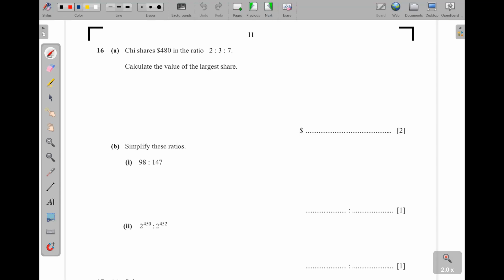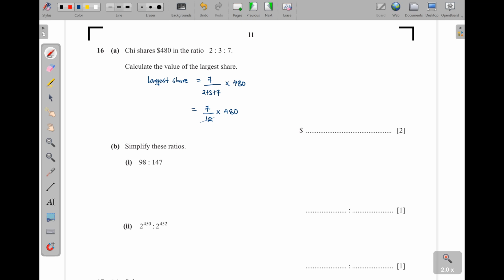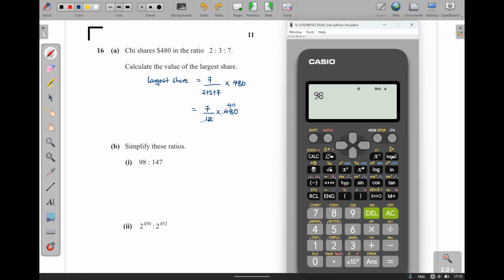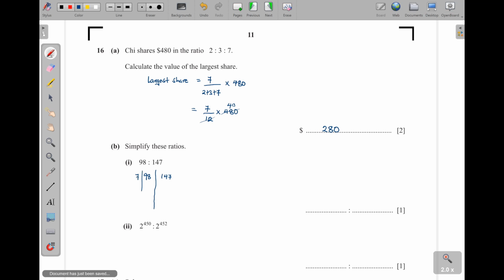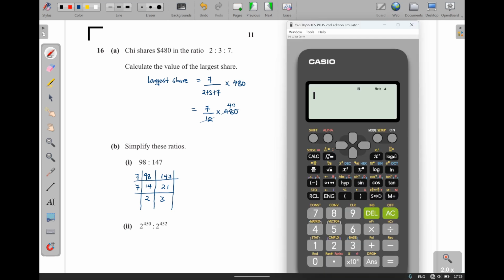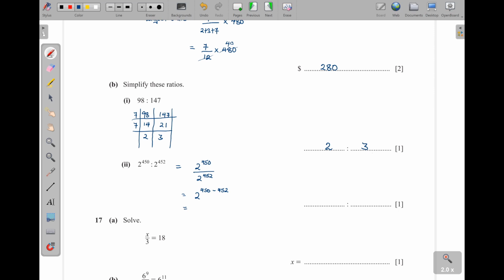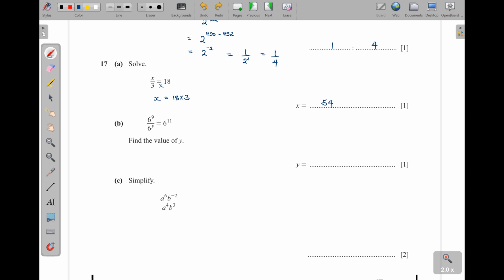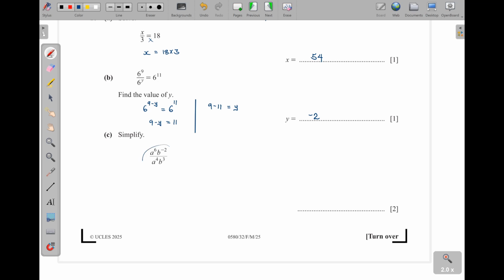0580/32/F/M/25 -- QNS 16 and 17 (INDICES, RATIOS) - IGCSE CORE MATHEMATICS PAPER 32 FEB/MAR 2025